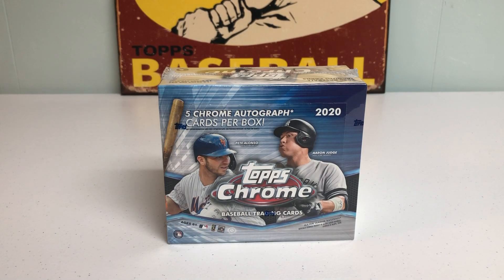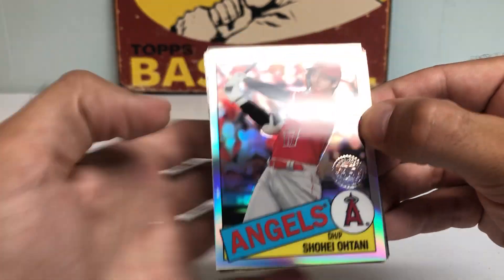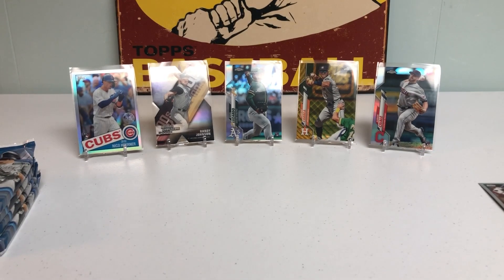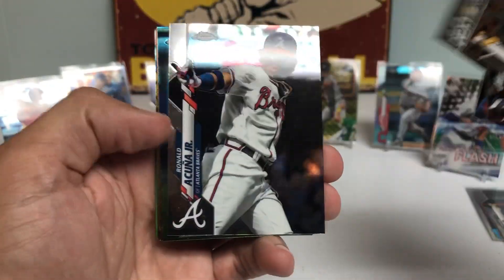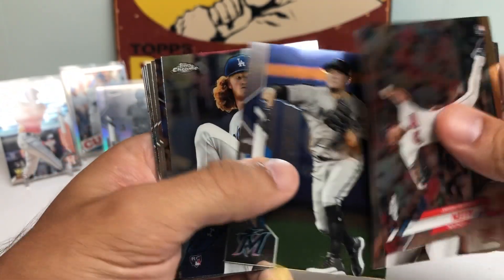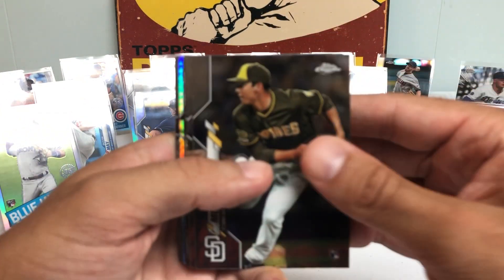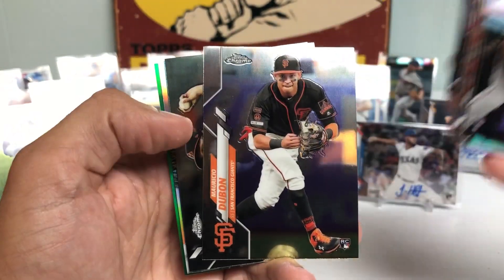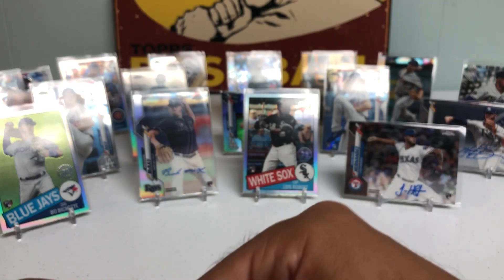2020 Topps Chrome Jumbo Hobby Box - Best Box Ever?!?!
Hi Friends,

Today we got a BIG one! 2020 Topps Chrome Jumbo Hobby coming right up. The table is set and dinner is served. This box was a five star meal!!

Peds